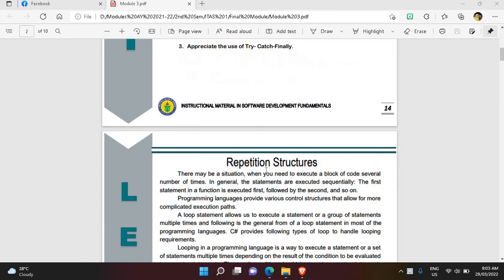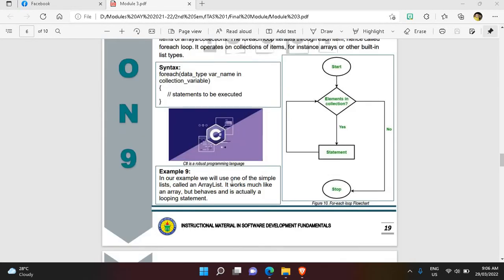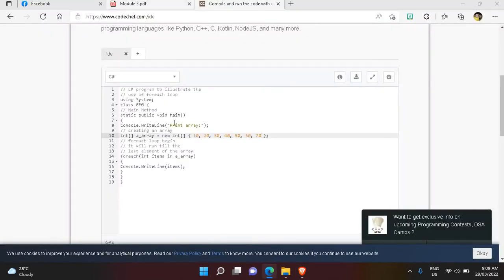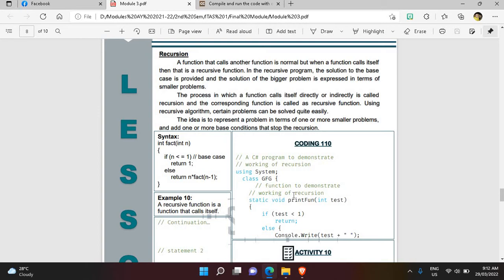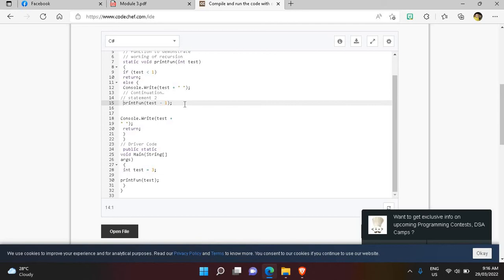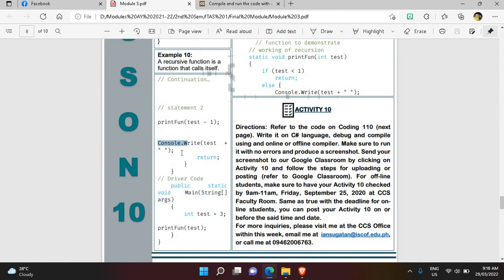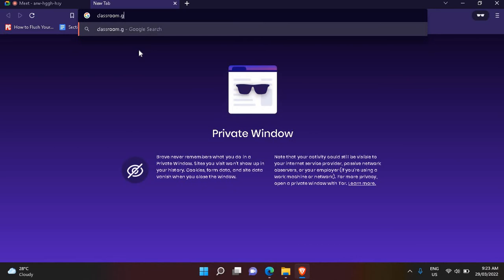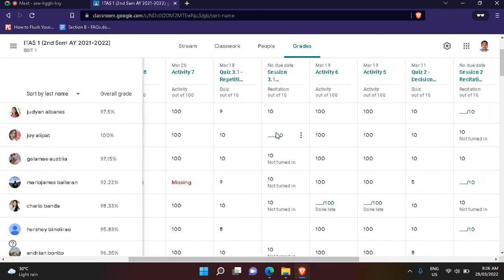ITAS 1A Turing 5th Session